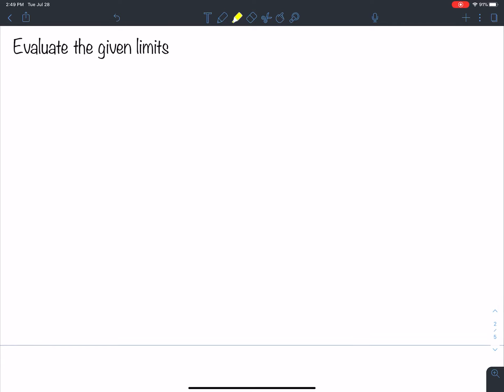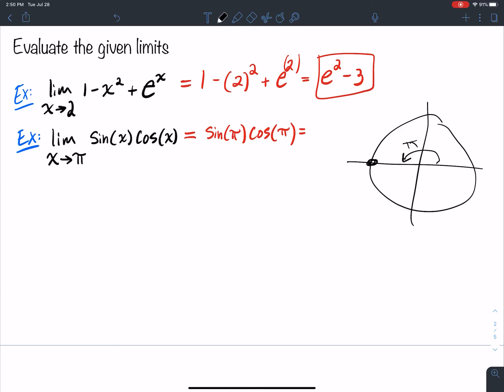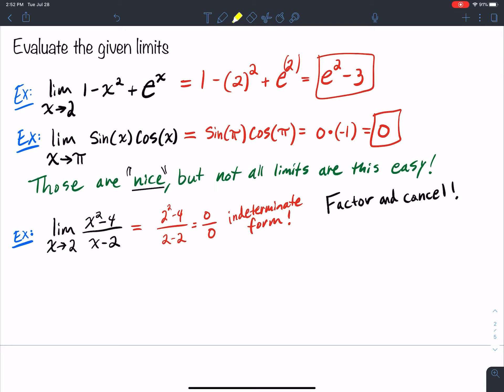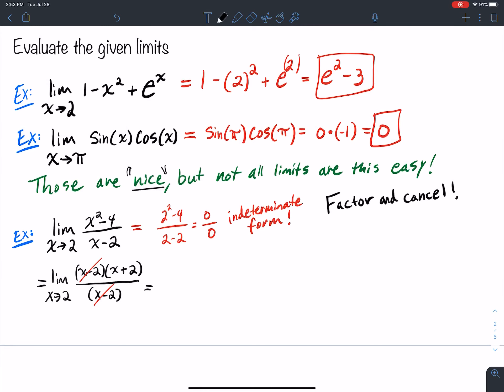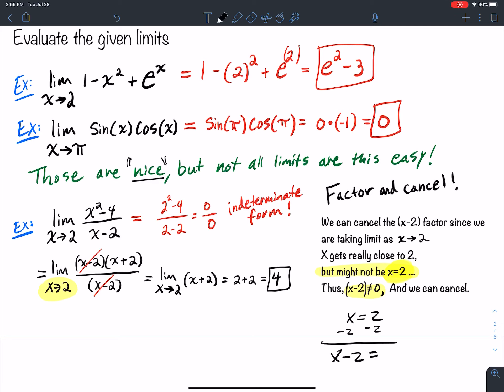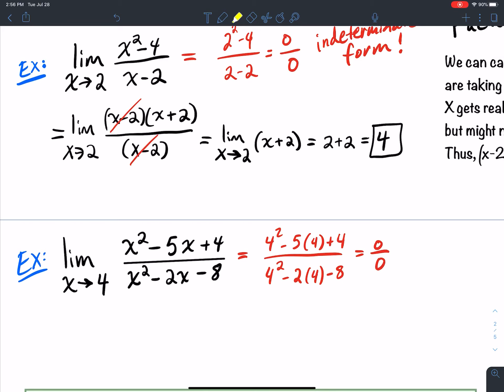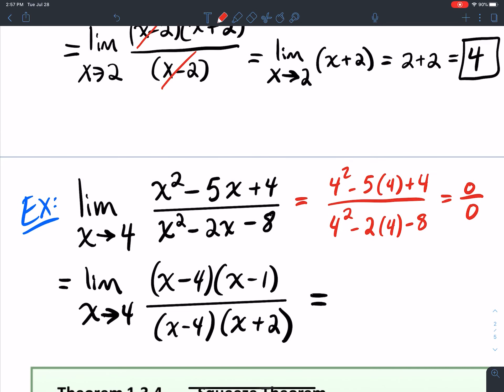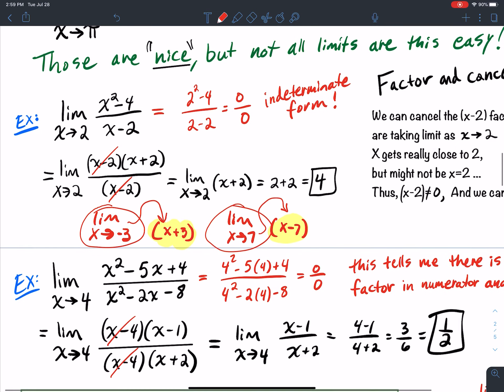1.3.2 Evaluating The Given Limits Analytically (Plug In, & Factor And Cancel Method)